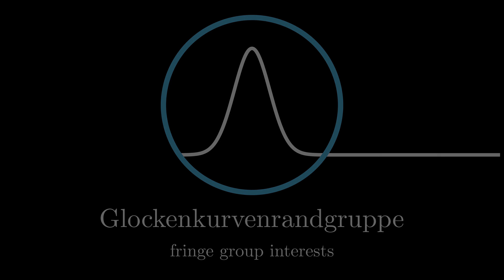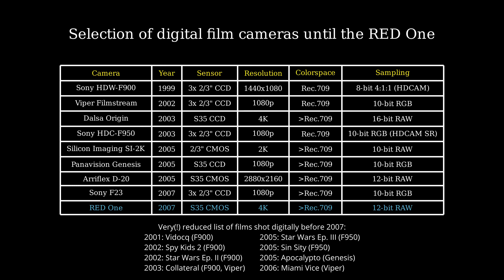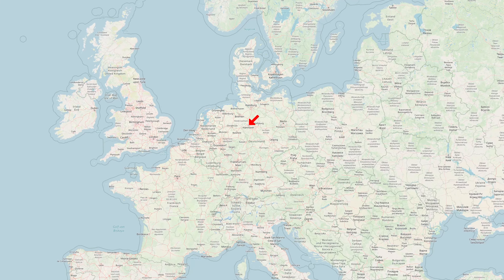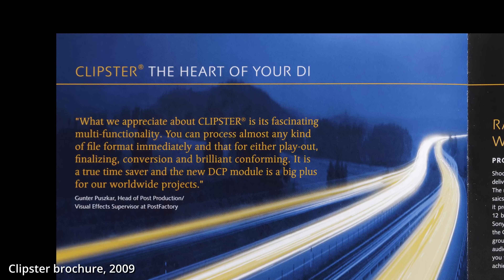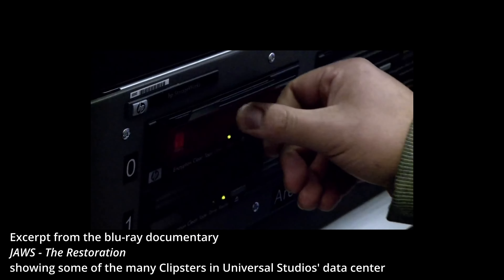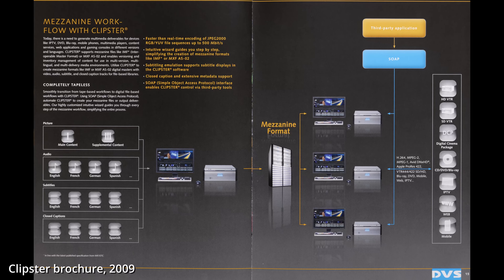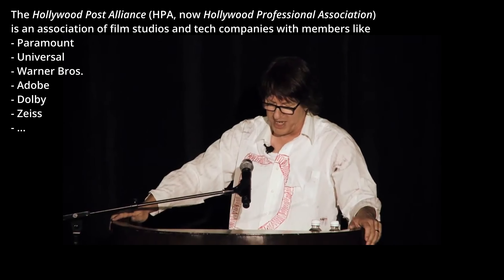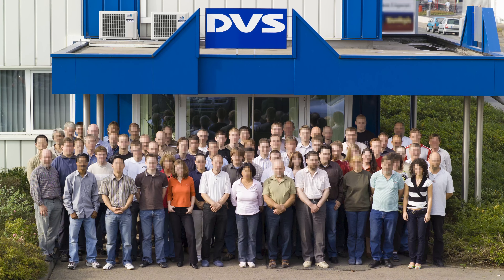Who actually killed film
The RED One camera represents the (proper) start of digital movie cameras. But why the RED One? In a look behind the scenes we discover the DVS Clipster doing some heavy lifting by pioneering and establishing today's ubiquitous digital workflows.

By the way, for a different look behind the scenes go Stephen is a data researcher in the film industry and provides a wealth of information. Two of his diagrams are featured in this video.

0:00 Intro
0:23 Early Digital Cinema Cameras
1:35 The DVS Clipster
2:35 The First Camera Workflow
3:46 The First Distribution Workflow
4:15 Awards
5:11 Conclusion